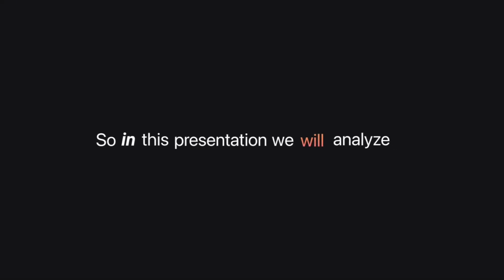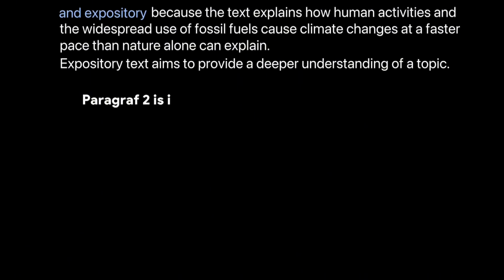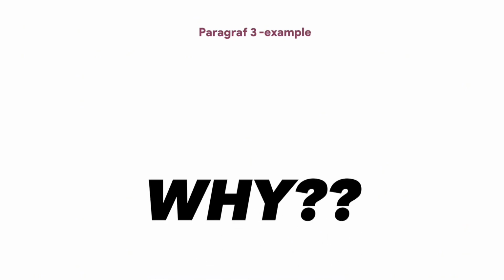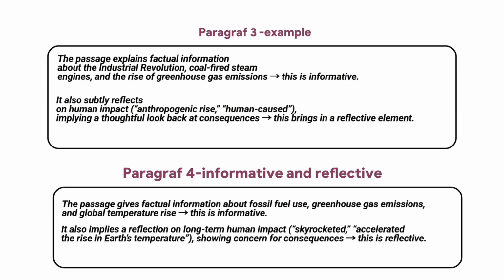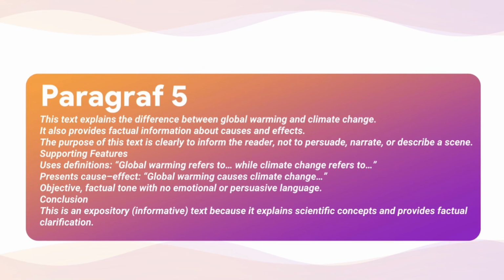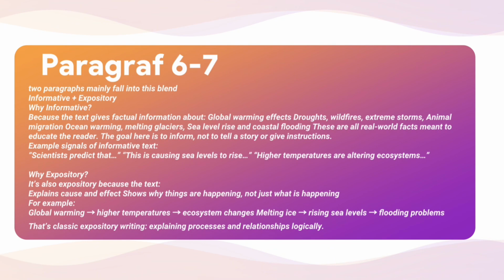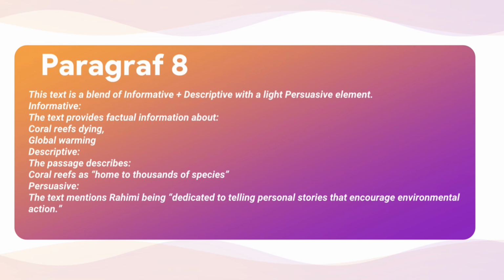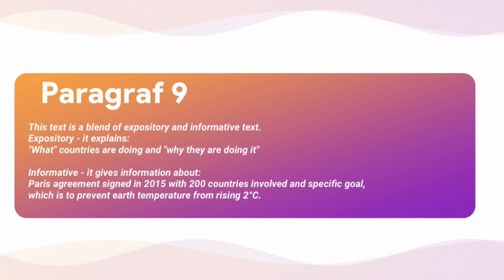Text Blending Present by Group 3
Hi everyone, introducing us from group 3 will show the results of our analysis:

Nur'abidah
Novi Angelina
Meilani Putria Dita
Mohammad Rizki Syabani
Fransisko Arya Perdana
Meisy Dwi Salsabila
Hesti Shofianti